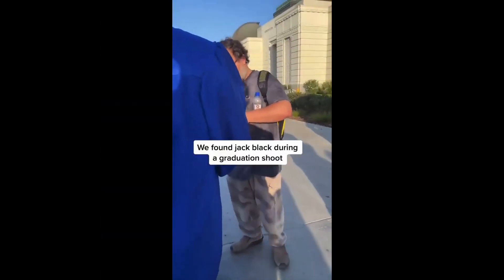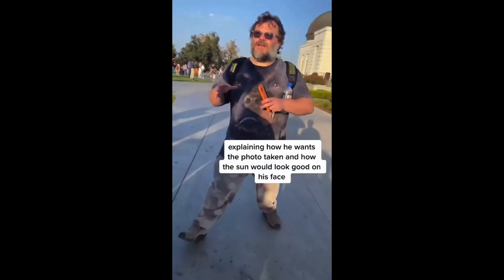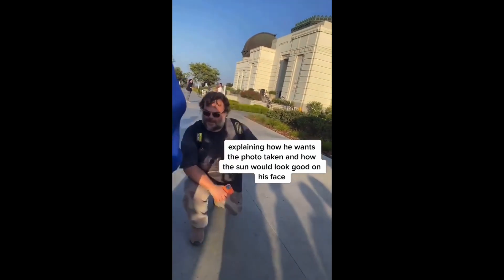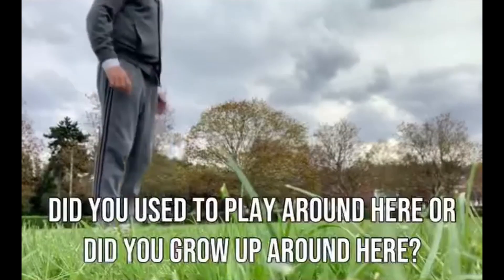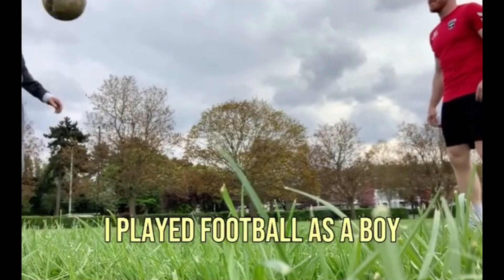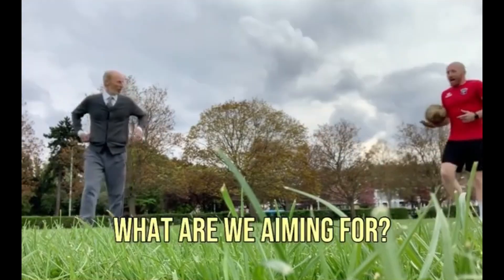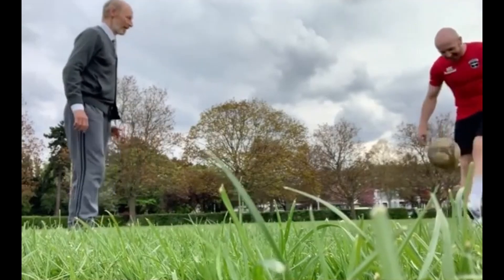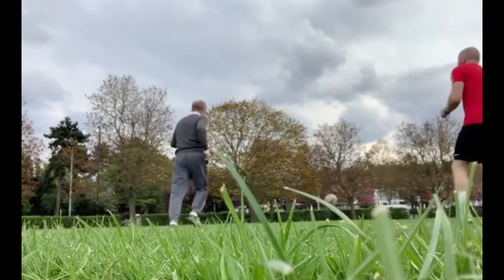Good bye my friend